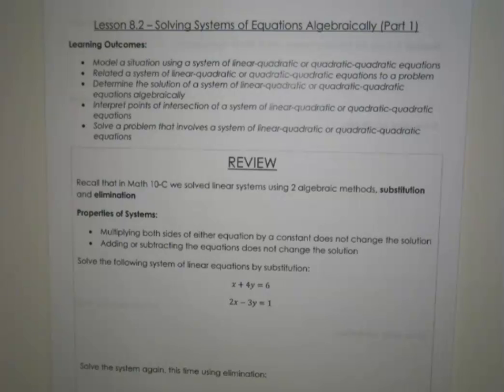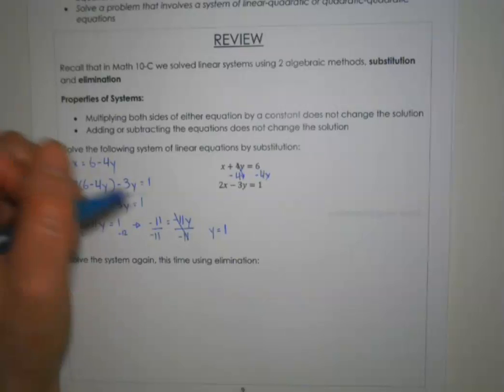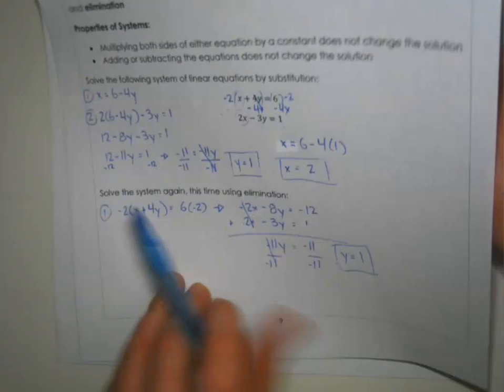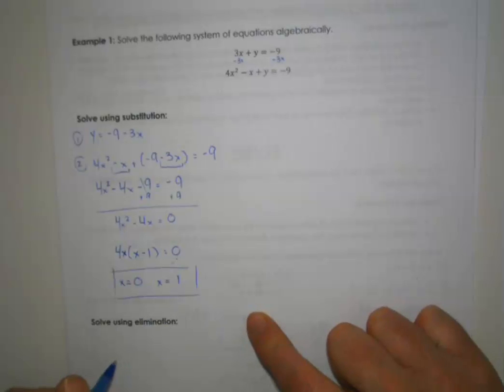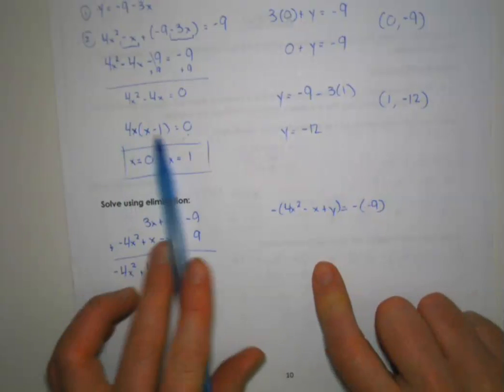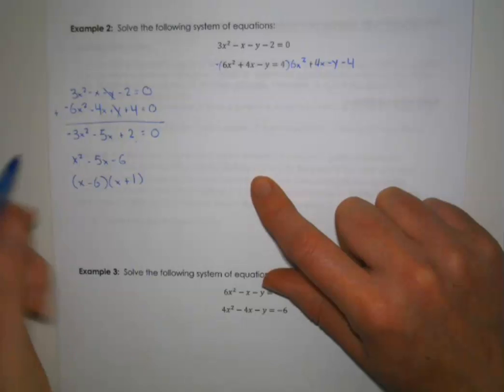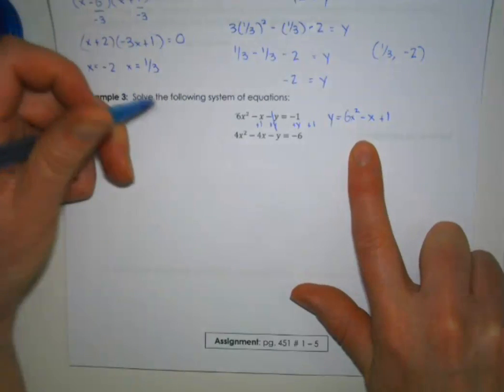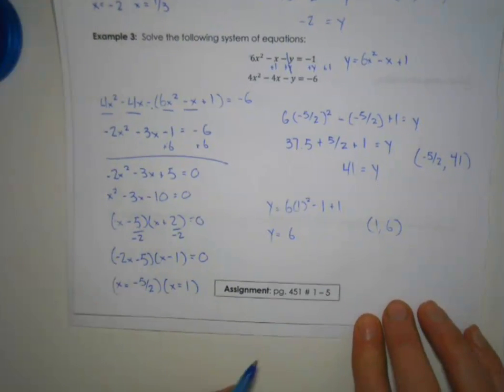Solving Systems of Equations Algebraically (Part 1)